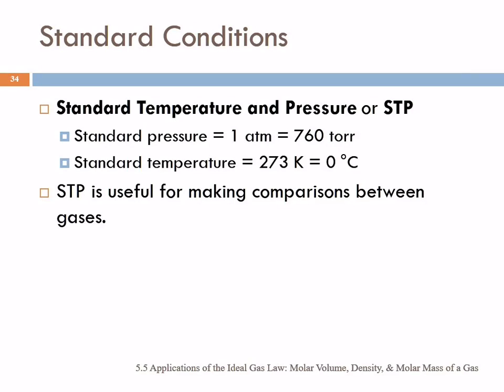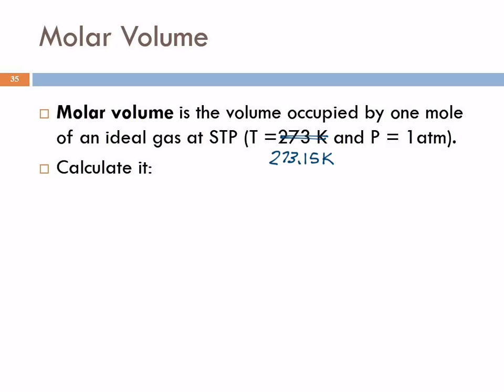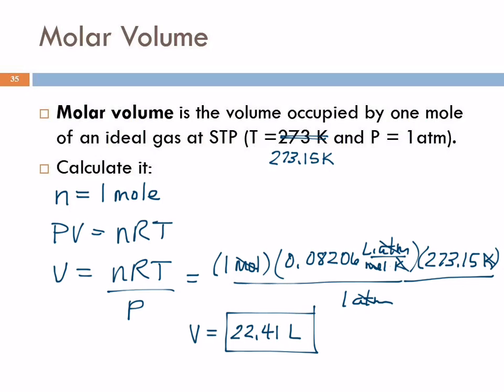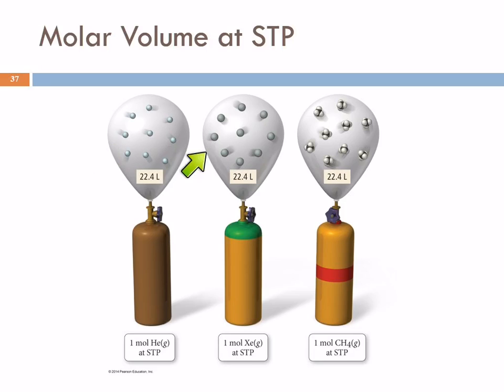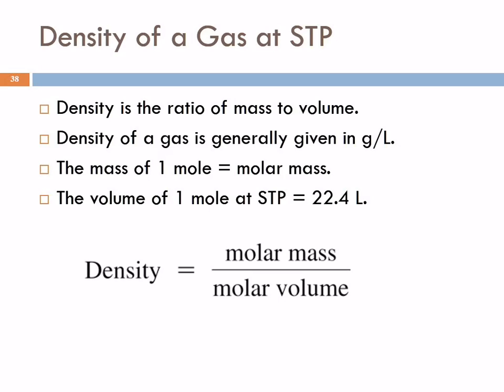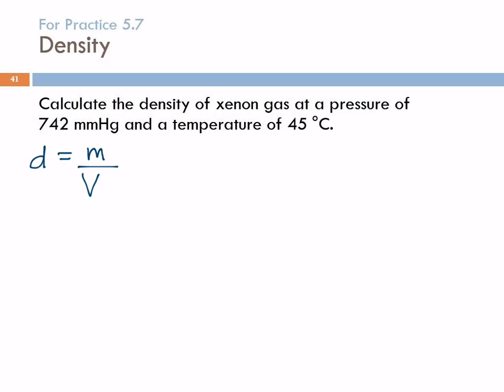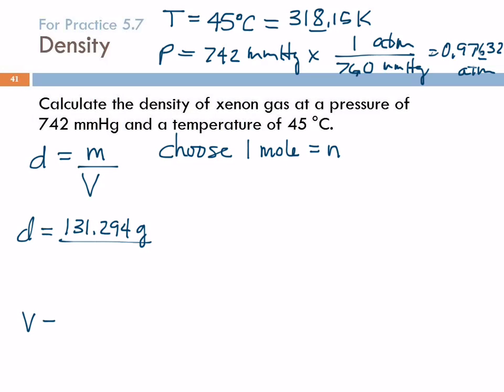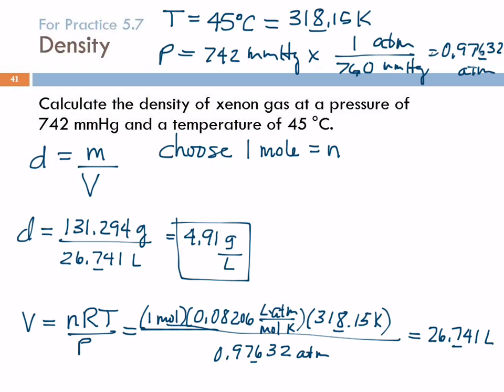5.5 Molar Volume, Density, & Molar Mass of a Gas